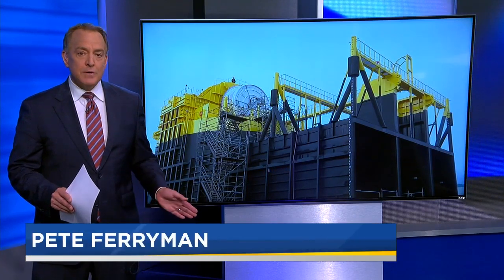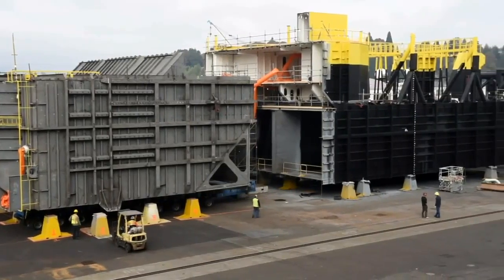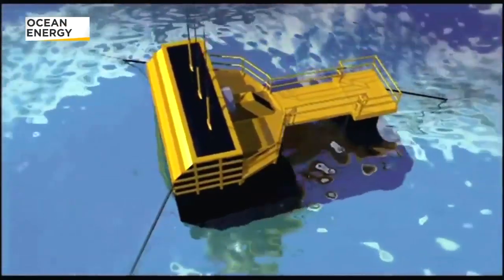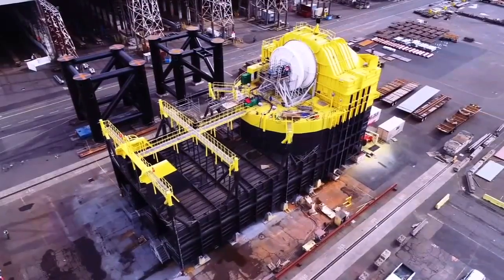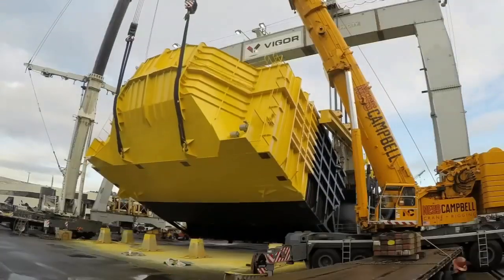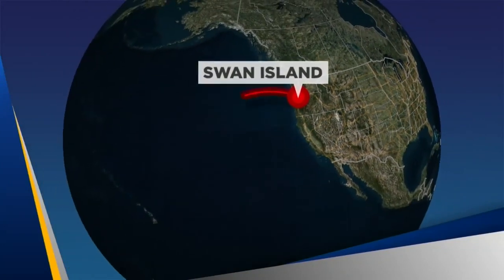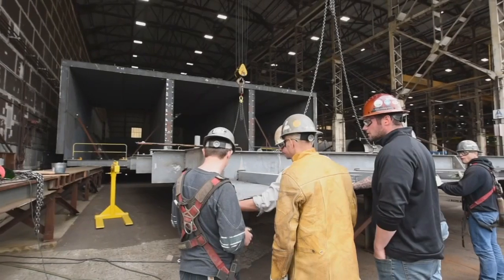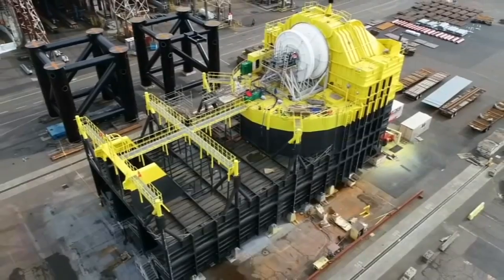826-ton Ocean Energy Buoy nearing completion in Portland